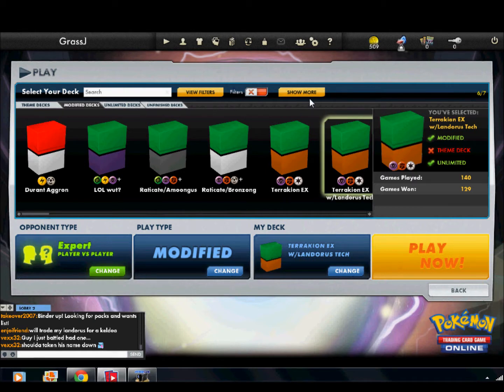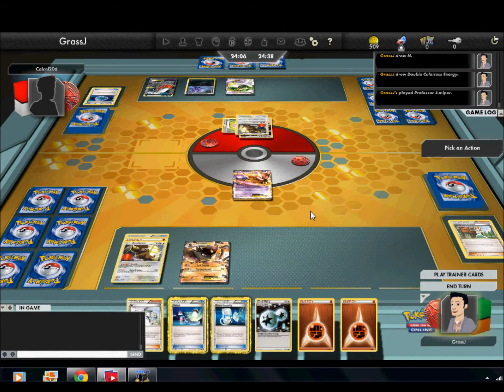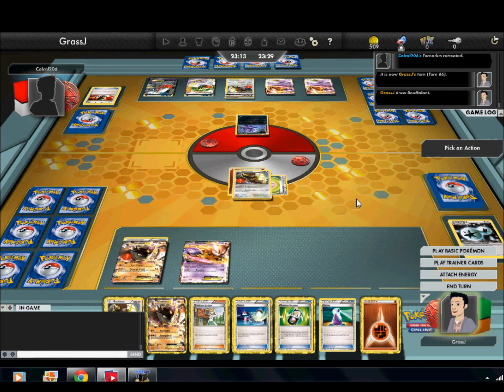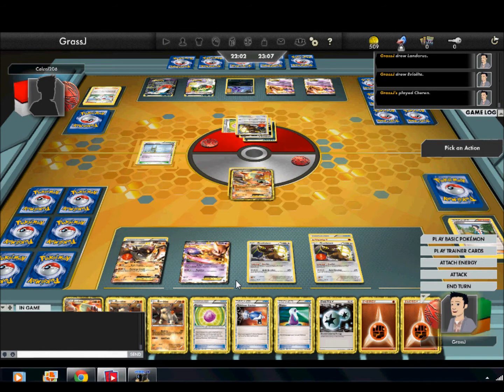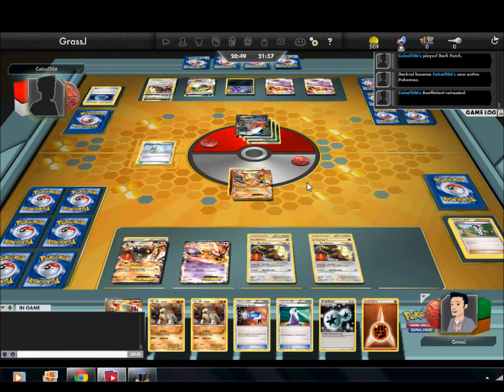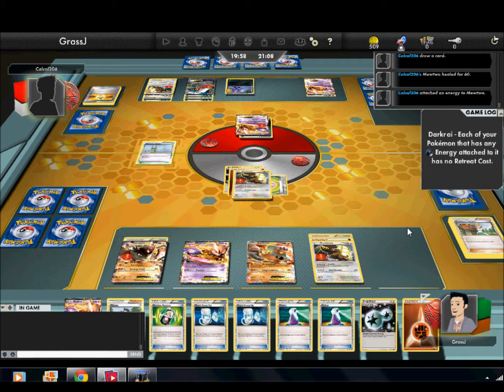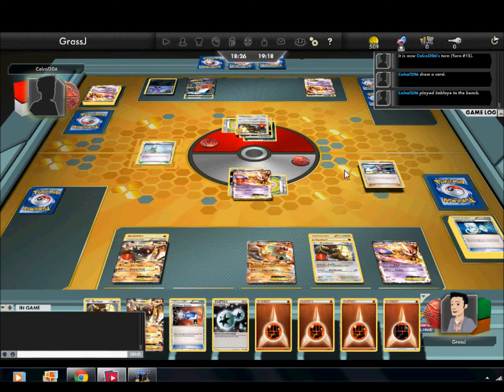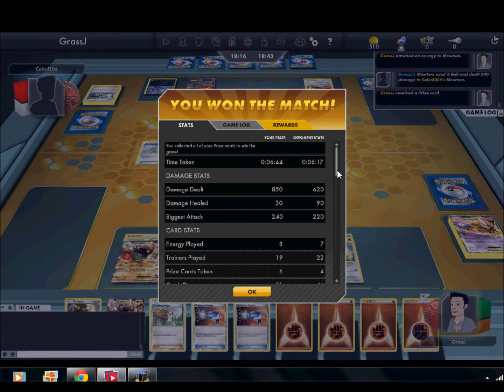PTCGO - GrassJ (Terrakion EX/Friends) vs. calcal206 (Darkai/Sableye/Mewtwo)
HAPPY NEW YEAR! First ever PTCGO video! Hopefully it was all right! TURN DOWN YOUR SPEAKERS!!! XD Let me know what you guys thought of this! I will do more! If anyone wants to challenge me, my username is GrassJ! And if anyone knows how to record these a little better, like a different program for example, please let me know! Thank you all so much for watching!!! And be sure to check out TeamSinnoh!